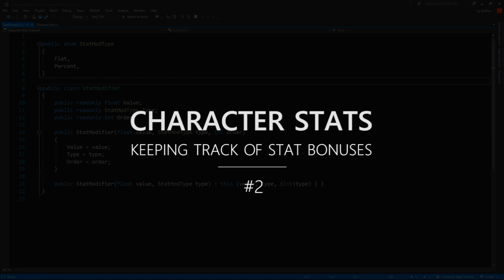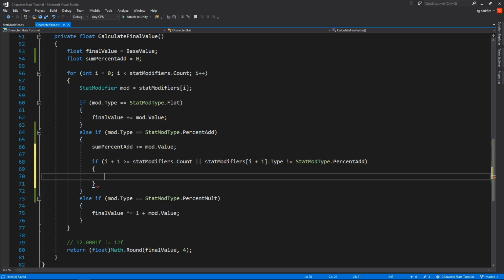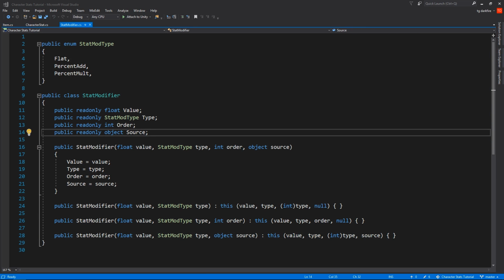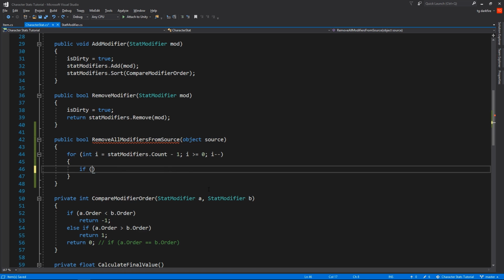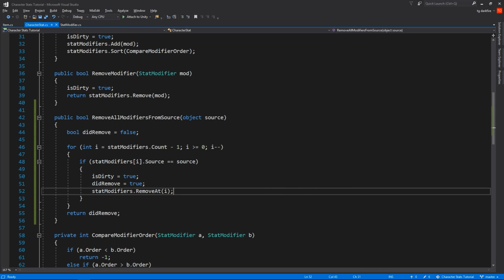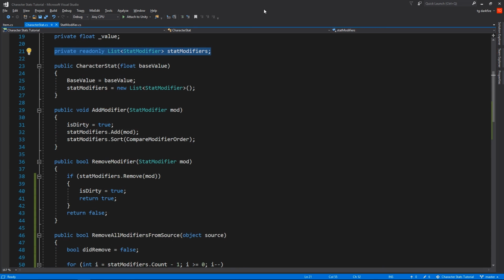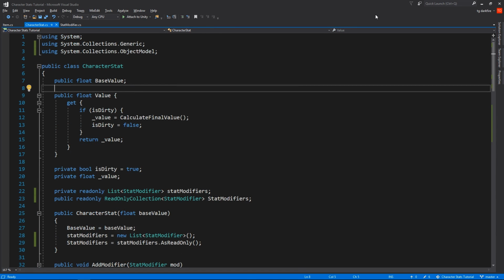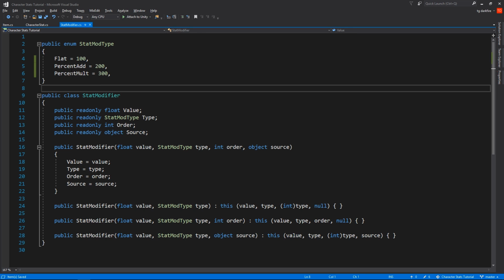Character Stats in Unity #2 - Additive Percent Modifiers & Optimizations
In this video we continue with the system that we started in the last video. We add another type of modifier and a few optimizations/fixes.

I do realize Brackeys made a system quite similar to this one in the following video
But that version was slightly simpler, I hope this one goes a few steps further :)

Stats like Strength, Intelligence and Dexterity, have become staples in many games. And when we're getting +5 Strength from an item, -10% from a debuff and +15% from a talent, it's nice to have a system that keeps track of all those modifiers in an organized fashion.

00:00 Retro Future Nights
04:45 Life as a Sprite
09:58 Surfside Daddy
13:03 Stripped to the Bones